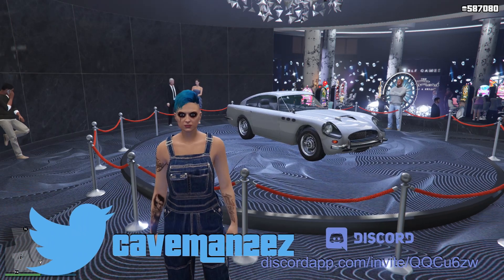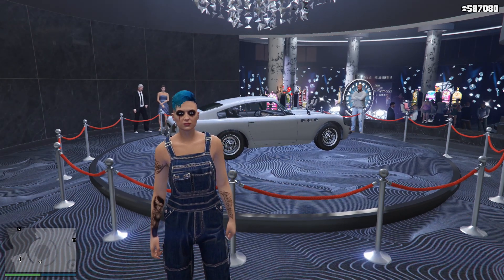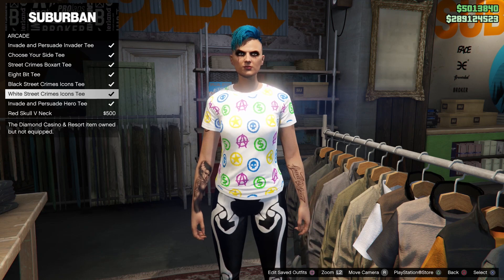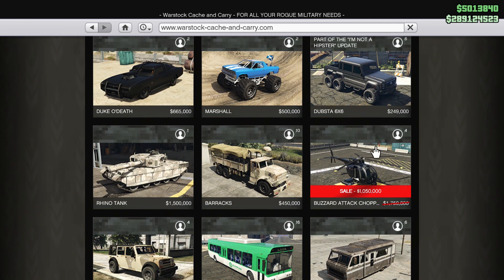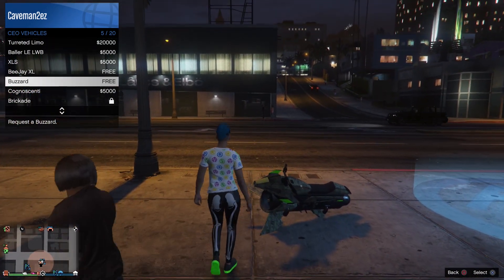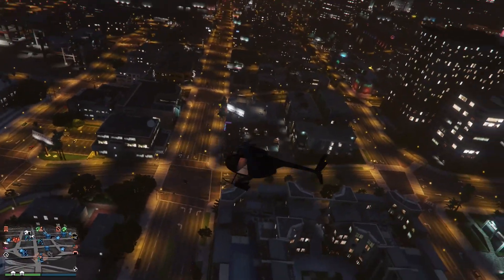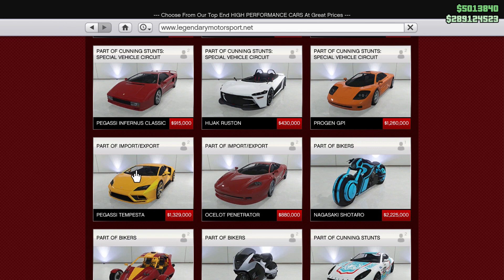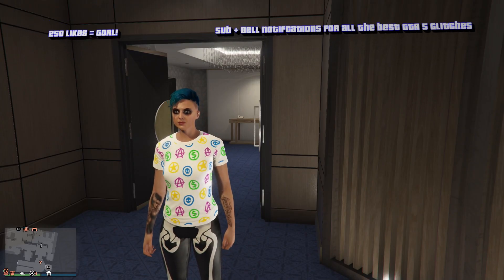Double Money! Whats new? | Discounts & Twitch Prime | GTA 5 Online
Sub for the newest & best GTA 5 glitches like TP Glitch, animals online, god mode, magic slot creation, money glitches, give cars to friends and much more!

Make sure you leave a like on the video, it helps YouTube promote the video out to more people!